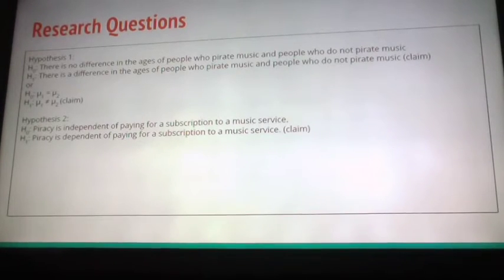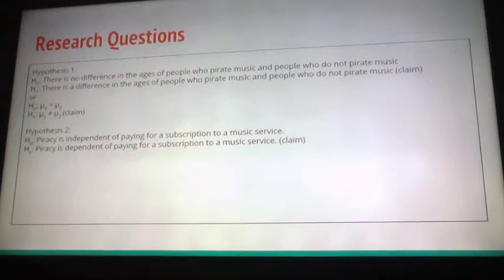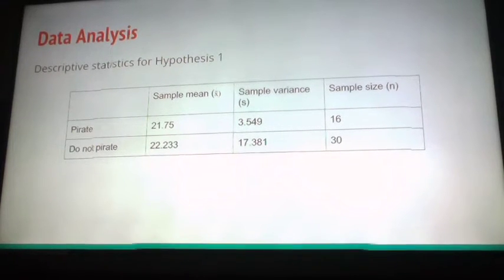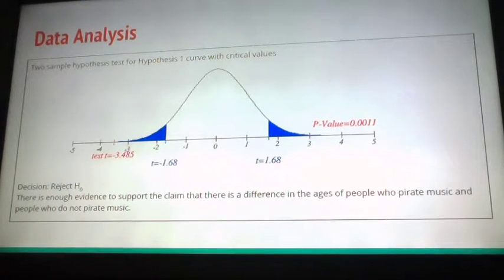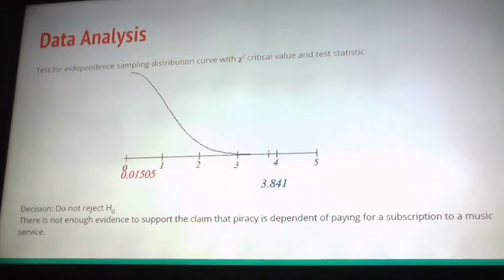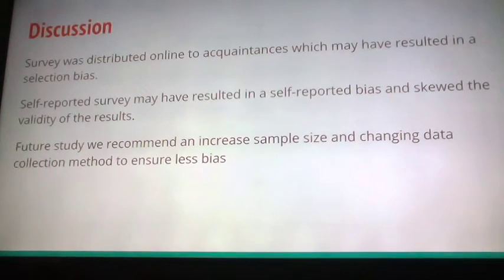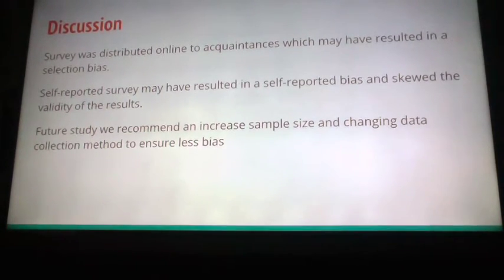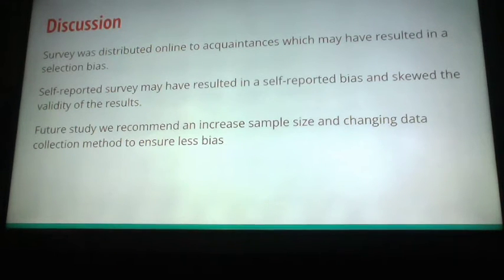Lesley's & Kelly's Stats Movie Project